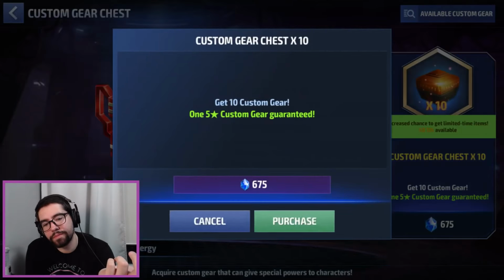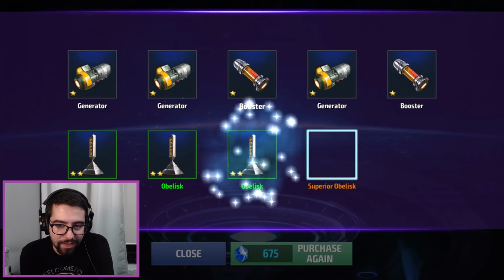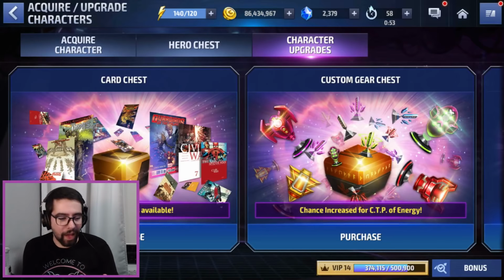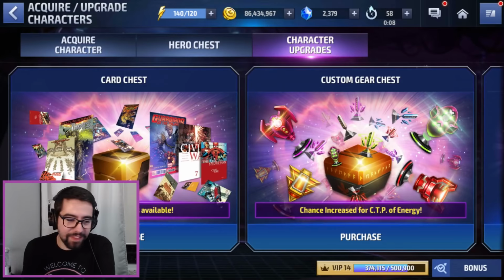*DOUBLE* CTP?! 😱 IS THERE A SECRET WAY... (Sneak Peek #5) - Marvel Future Fight